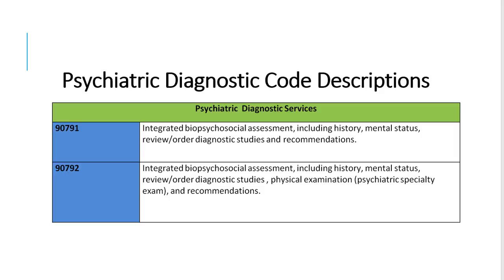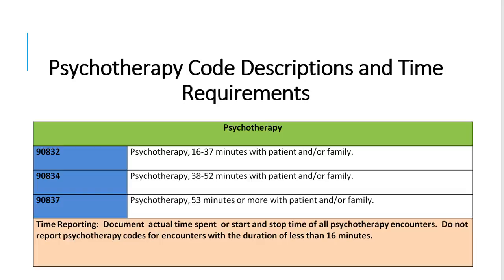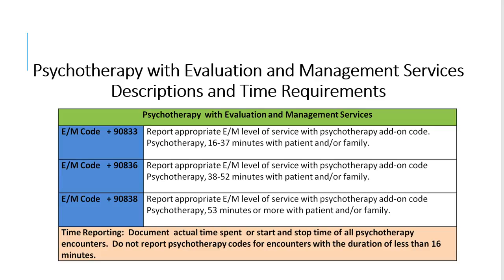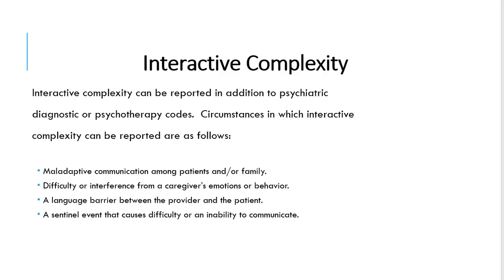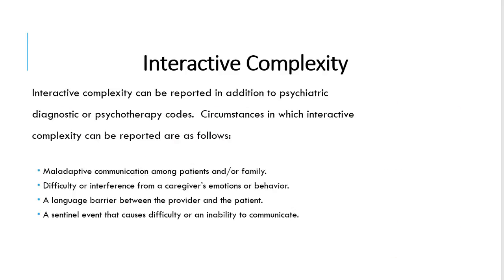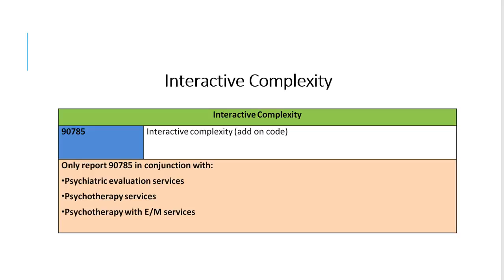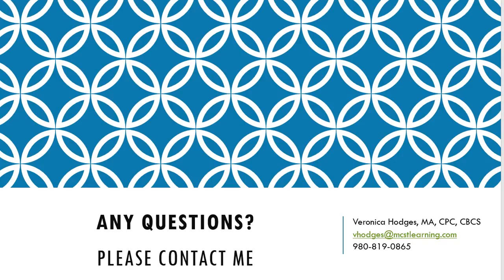Documenting and Coding Psychiatric Services